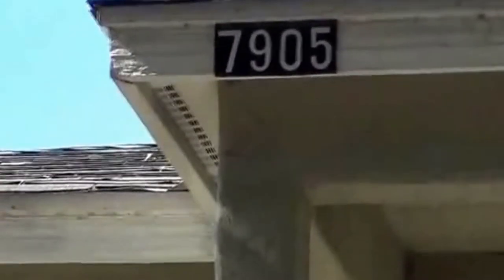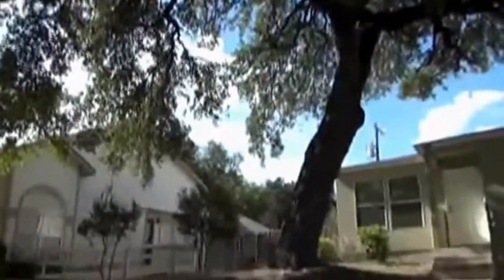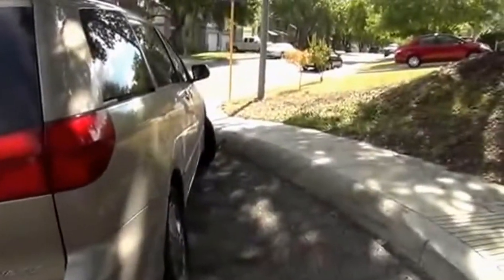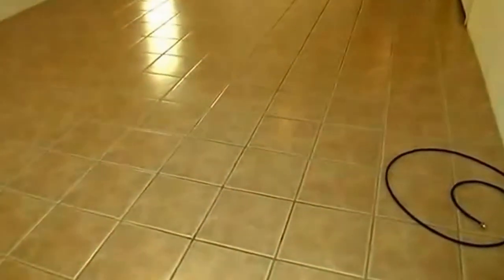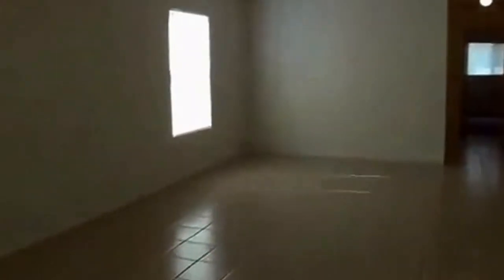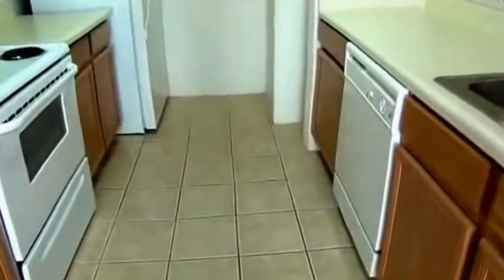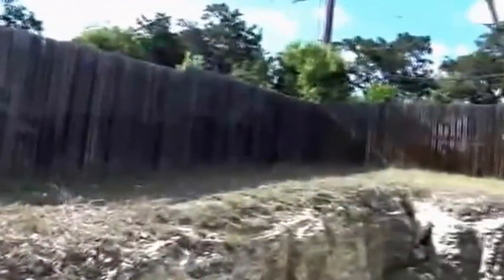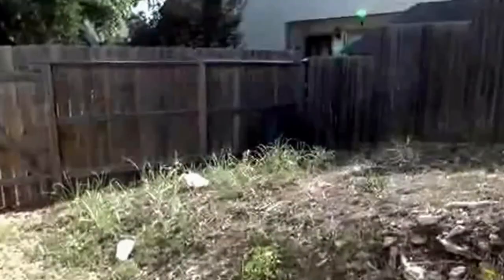"Duplex for Rent in San Antonio" 2BR/2BA by "San Antonio Property Management"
There are no other properties as lovely as this "Duplex for Rent in San Antonio" located at 7905 Santa Catalina, San Antonio, TX 78250! This is a cozy 2-bedroom 2-bathroom, single story duplex on a semi cul-de-sac. Its other features include: a 1-car garage with garage door opener; an open floor plan; living/dining room combo; ceramic tile in the kitchen, living, and dining areas; and a master bedroom with ceiling fan, walk-in closet, and full bathroom. The kitchen includes the stove, dishwasher, and fridge. This property is close to Bandera Rd, UTSA, and the medical center.

is one of the leading "San Antonio Property Management" companies in San Antonio!

7217 Bandera Rd, San Antonio, TX 78238, USA